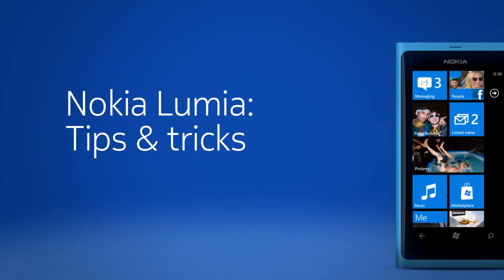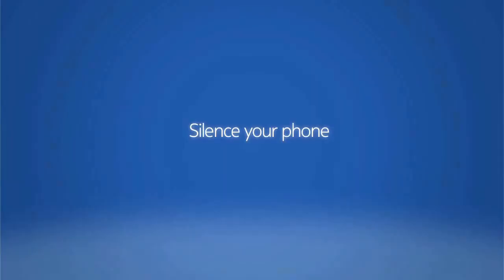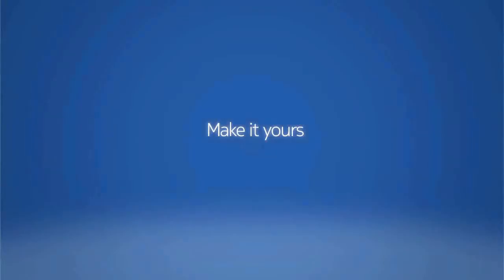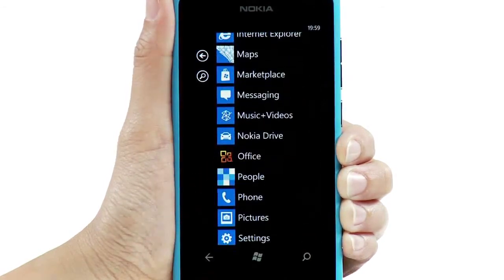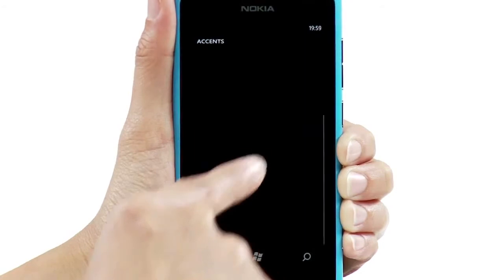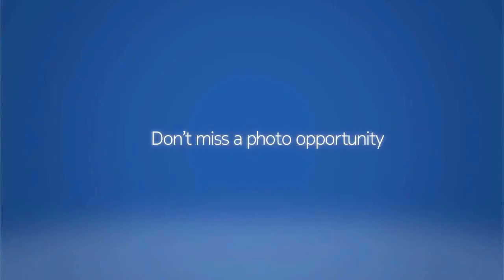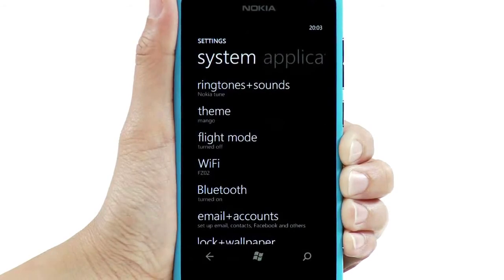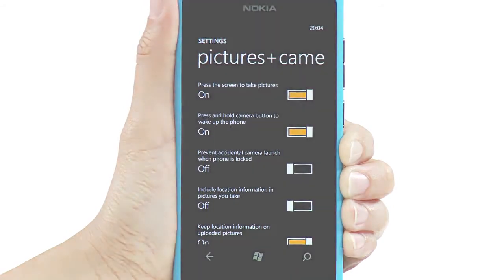Nokia Lumia 800 Tips en Trucs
Nokia Lumia 800 Tips en Trucs: Handige tips en trucs voor alle Nokia Lumia smartphones. Meer Nokia Lumia video's kan je bekijken op